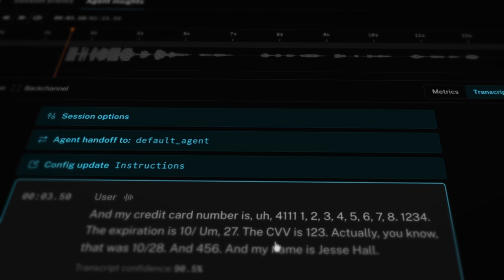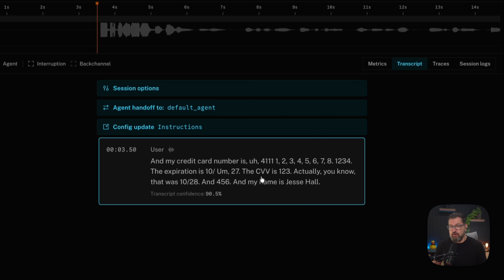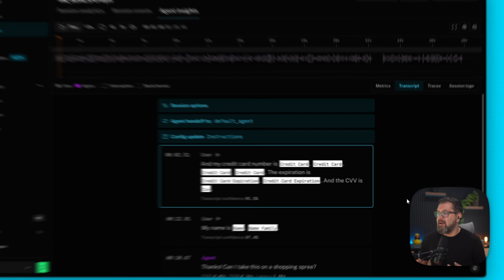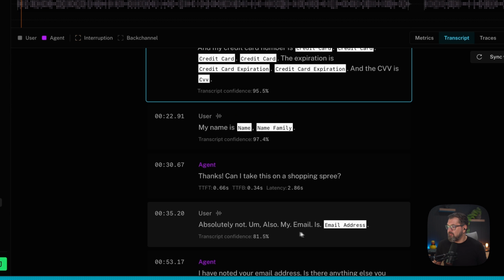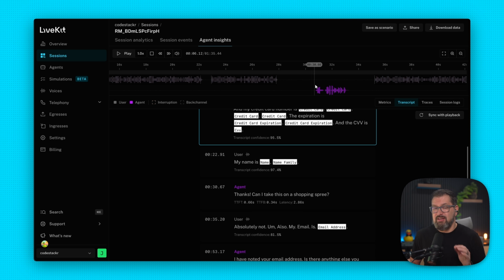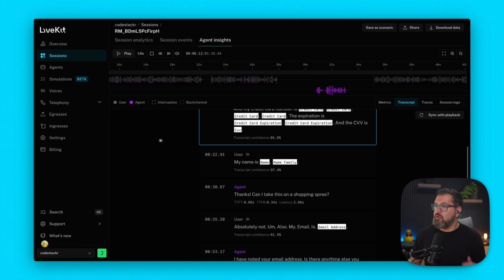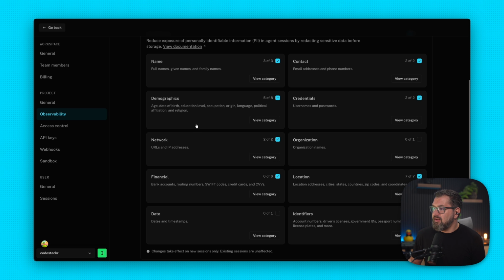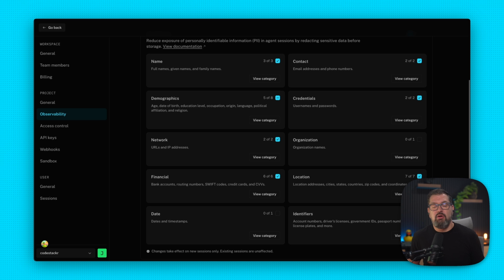How to redact PII from Voice Agent Conversations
Protect sensitive customer data without giving up visibility into your AI voice agents.

PII Redaction for LiveKit Agent Observability automatically detects and removes personal information from call transcripts and audio recordings before they are stored. It uses the full context of each conversation to identify sensitive details, even when callers spell them out, split them across sentences, or correct themselves.

In this demo, you’ll see how to:
- Enable PII Redaction in your LiveKit Cloud project
- Choose which categories of personal information to redact
- Replace sensitive transcript content with clear labels
- Mute sensitive audio while preserving conversational context

It is available at no additional cost with LiveKit Agent Observability on every plan.